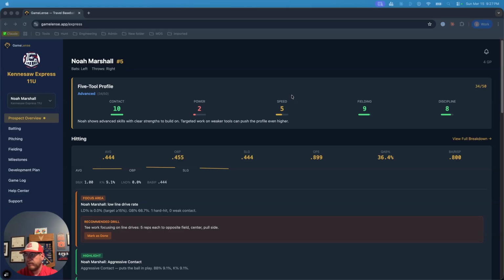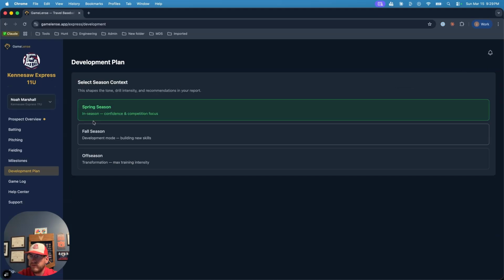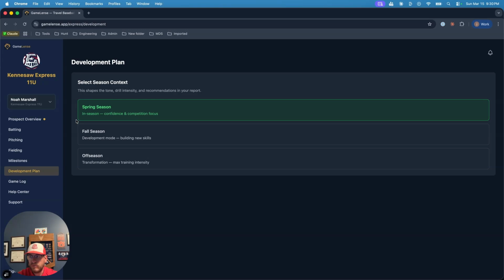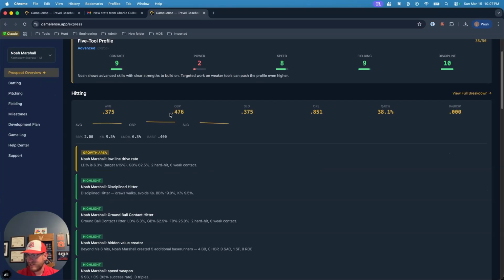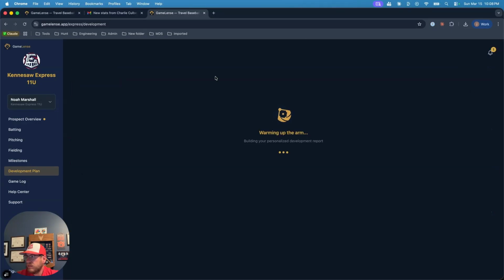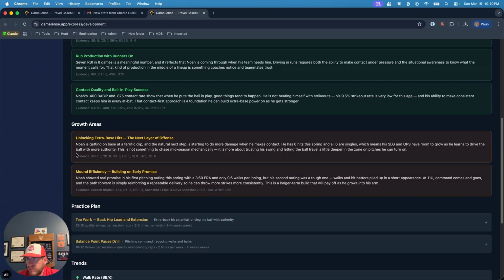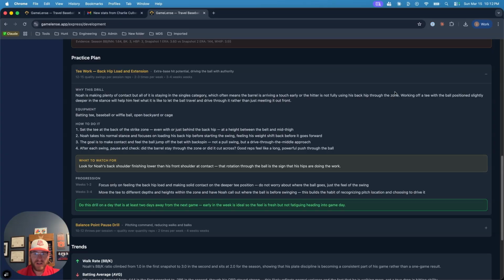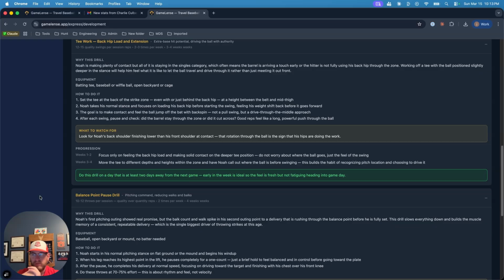GameLense Ride Along - Part 2 Before & After - Prospect Portal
Ride along with me from the player/parent perspective. Look at what has changed after coach uploaded a new stat snapshot. New stat trends, performance insights and development plan.